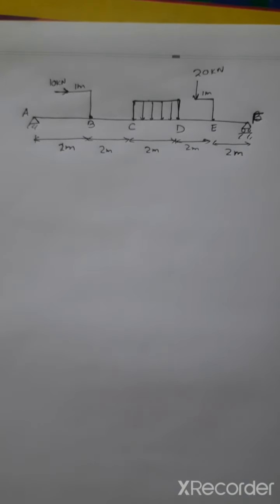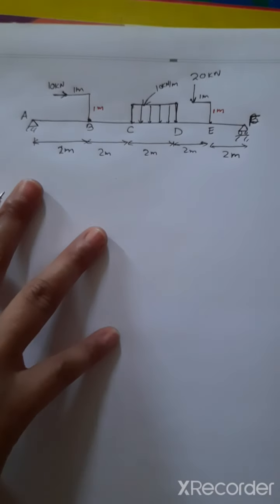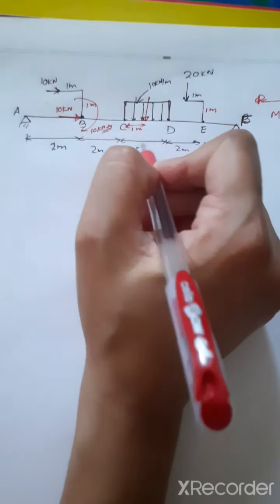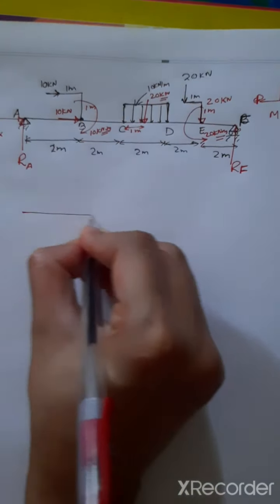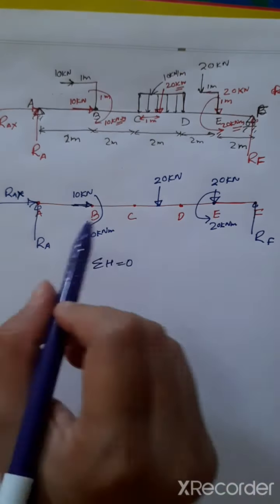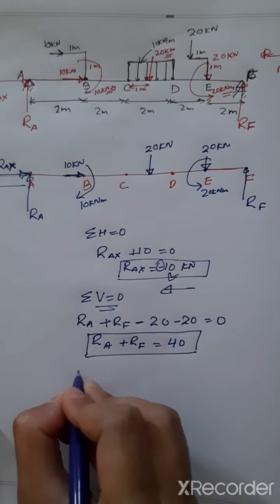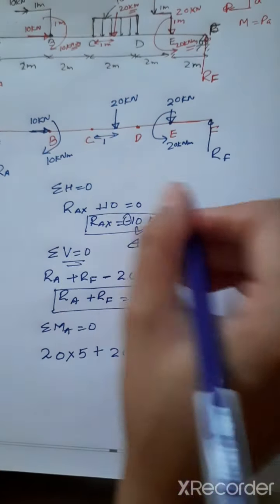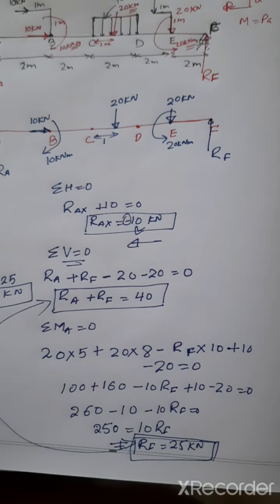SFD & BMD PART 6